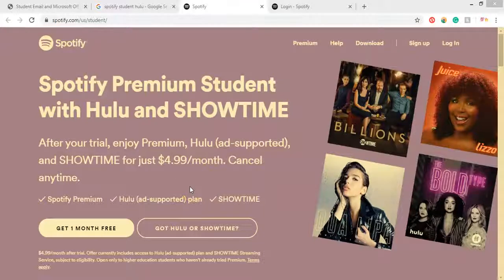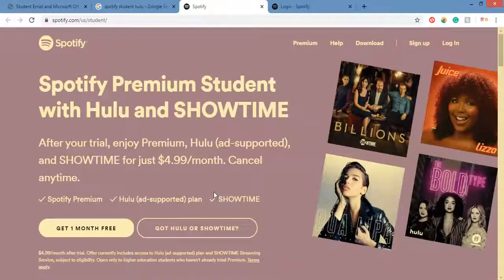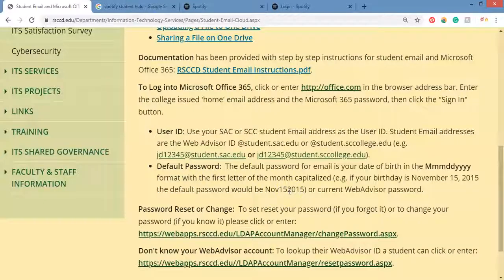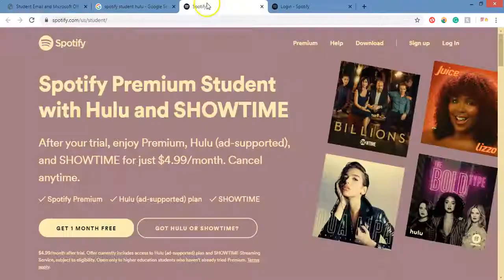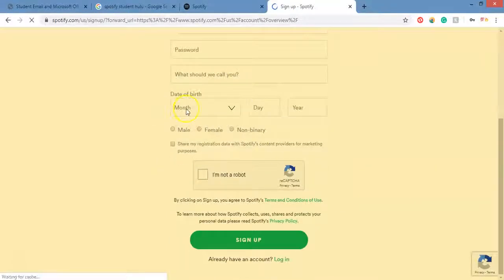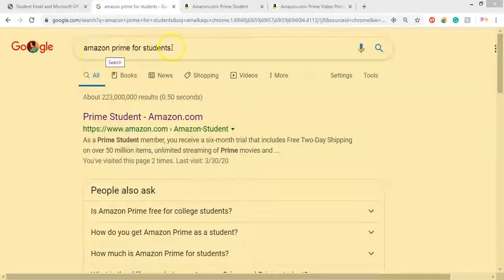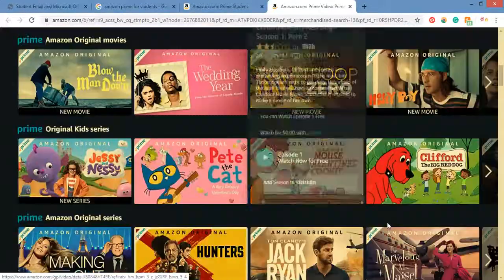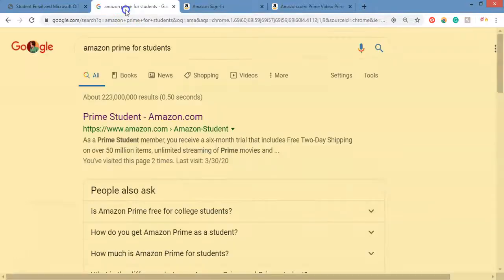Student Email Discounts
Quick Tutorial on how to use your student email to get student discounts memberships with Spotify, Hulu, and Amazon.

Below are the links to create the student accounts.
Amazon Student